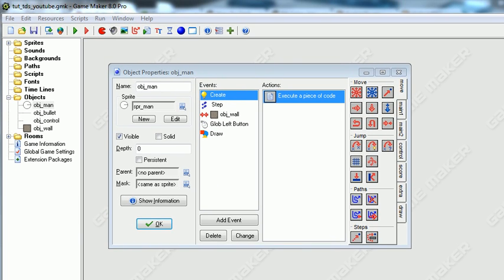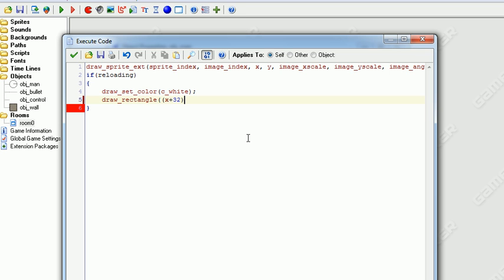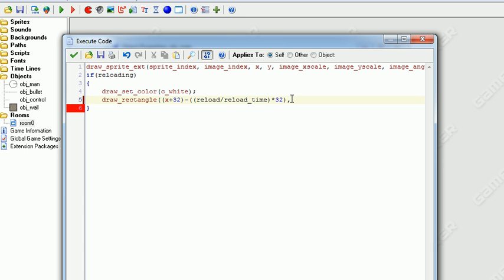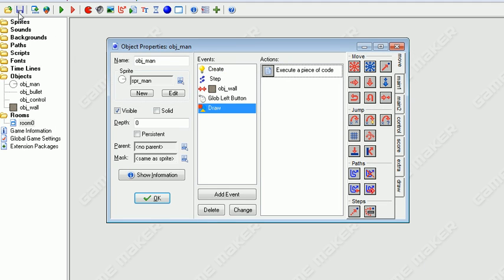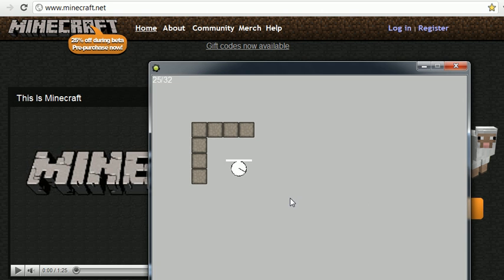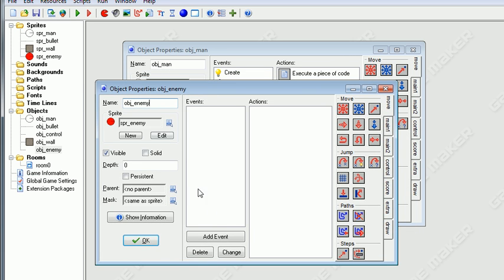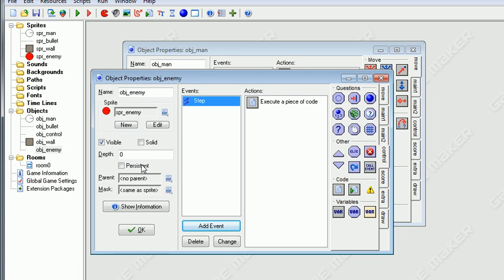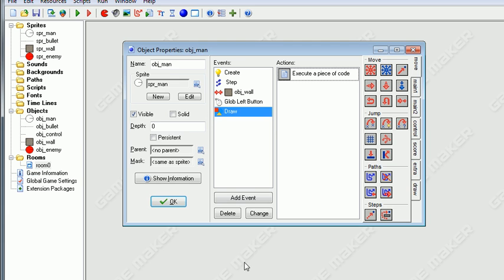How to Make a Top Down Shooter in Game Maker Part 5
I will show you how to make the program the enemy.

If you want more videos, rate the video, so I know you like or dislike. Remember to post a comment if you have nay questions.

WARNING!!!: You need pro.